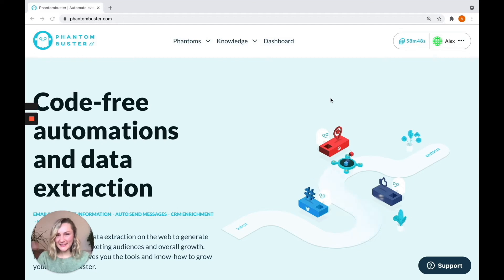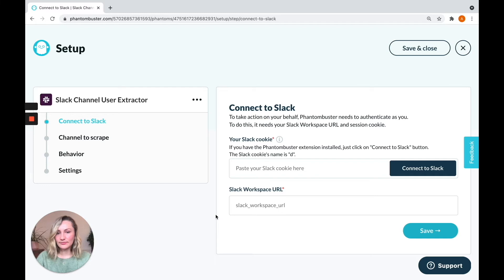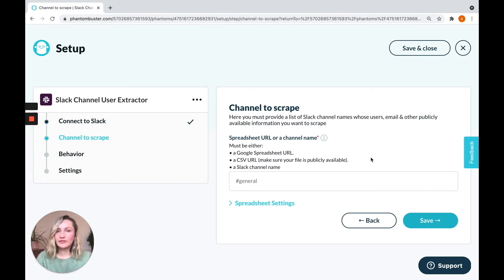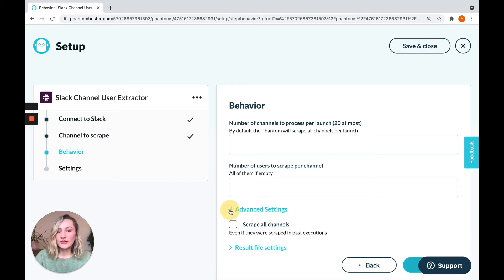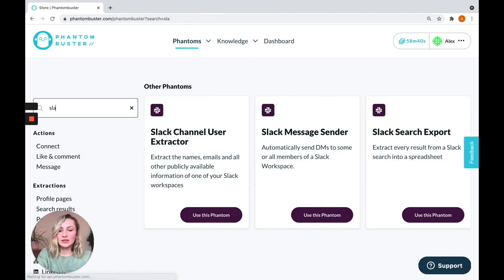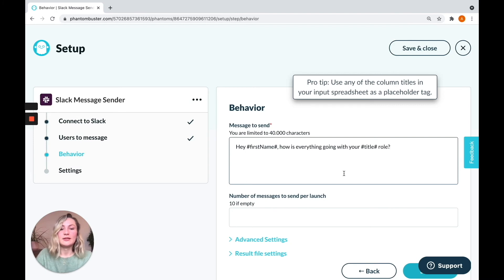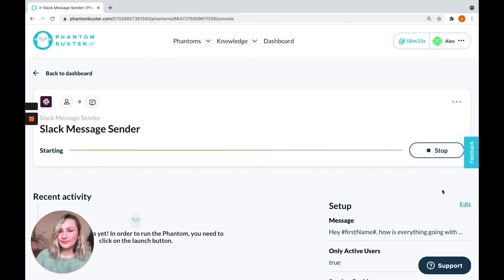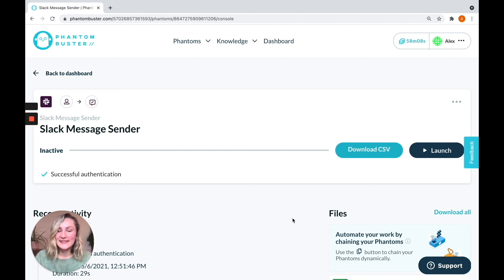Automate your message sending on Slack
Build an automatic message-sending Flow on Slack using PhantomBuster, by first extracting a list of your colleagues' profiles and then sending each of them a message.